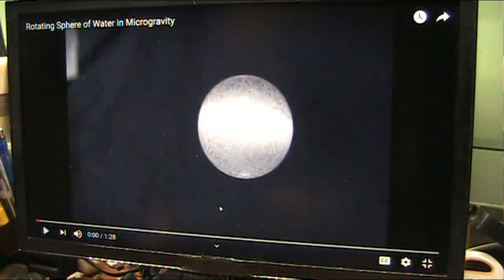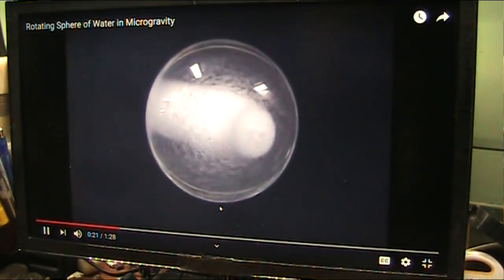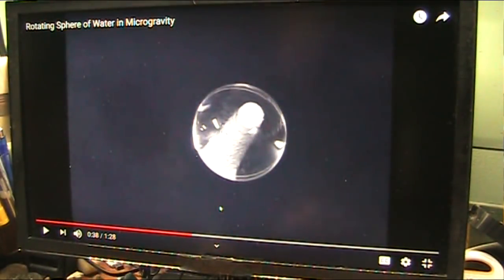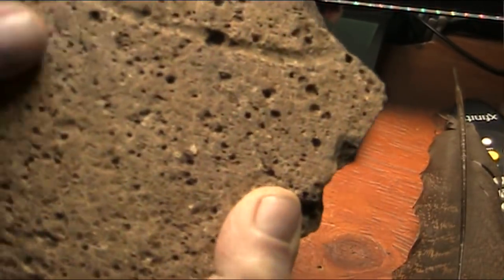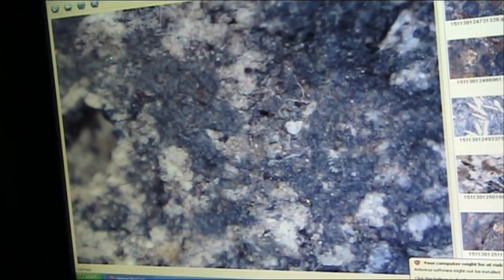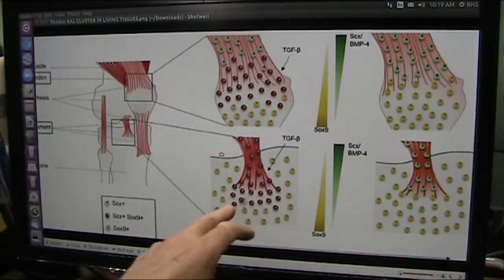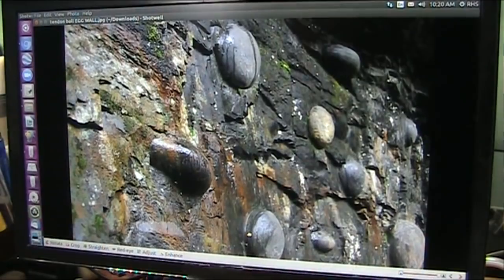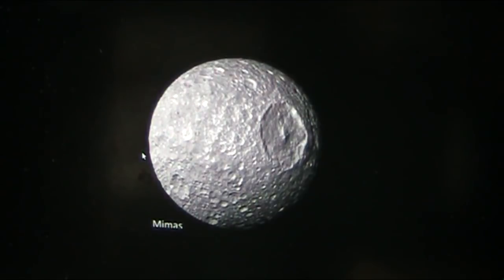Moon Rings Like a Bell for an Hour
The "Experts" claim to know Earths density and Earth is (in their model) solid and every other body displays the same density therfore everything is solid but GUESS what??? They are all Hollow if the Moon is hollow and it does appear so. No solid rings like a bell and not for hours at a time.